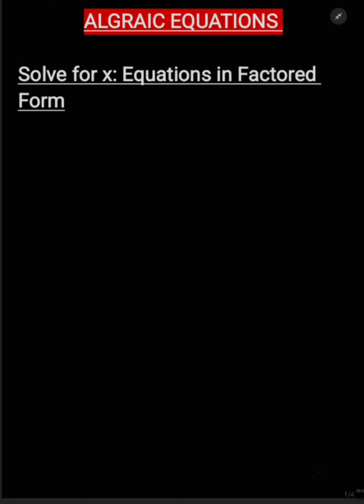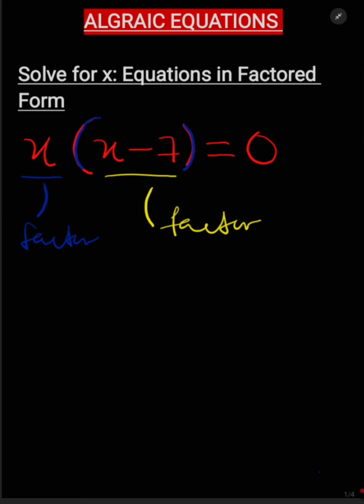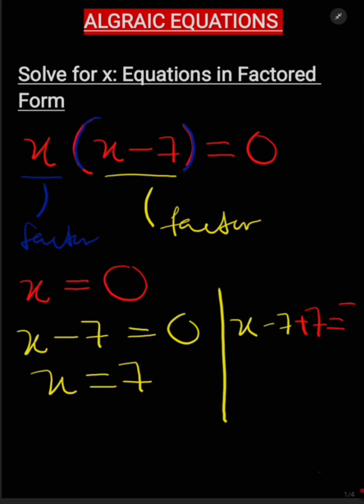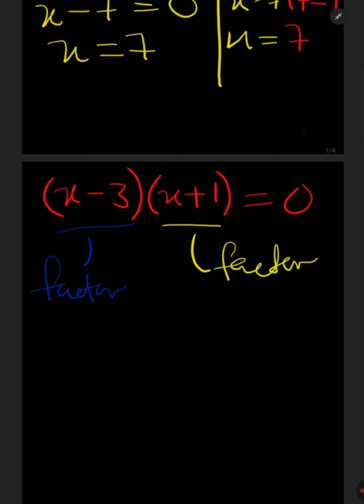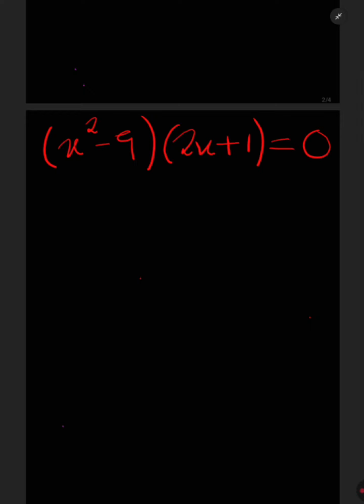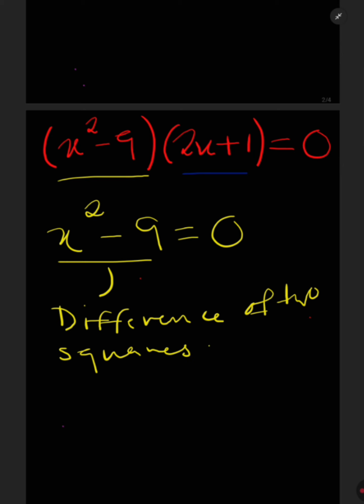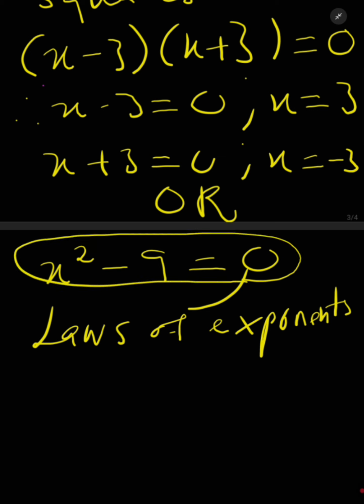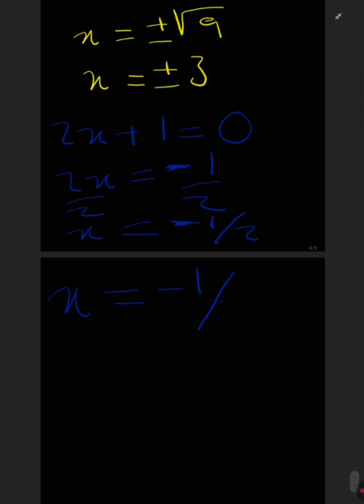Grade 11 & 12 : Equations in a factored form.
This video focuses on solving equations that are in a factored form.